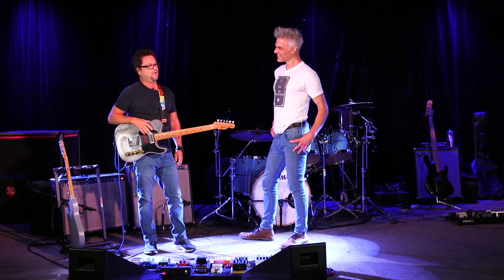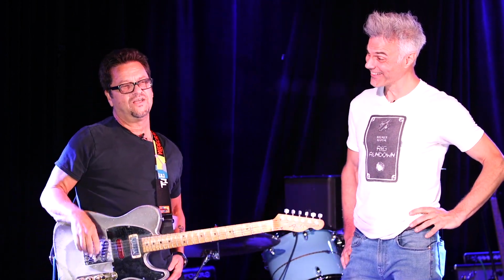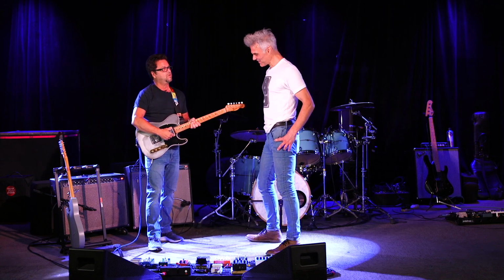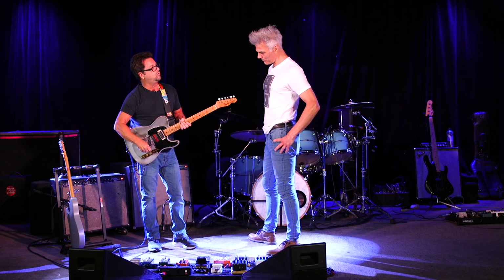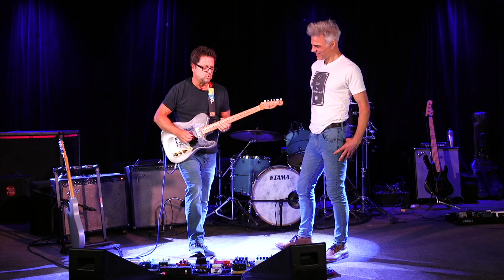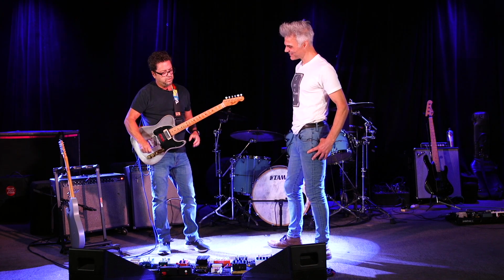Brent Mason's 1967 Fender Telecaster | Rig Rundown Trailer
This rigrundown episode checks back in with Nashville hot picker and longtime studio ace Brent Mason. In this clip, the often-imitated guitar player details and demos his modded-out, beat-to-hell 1967 Fender Telecaster.